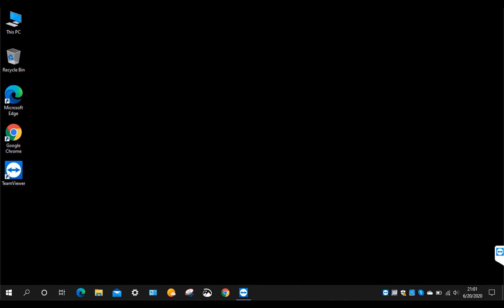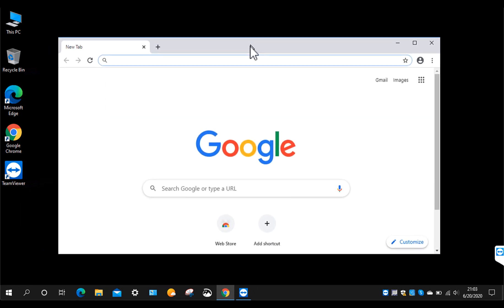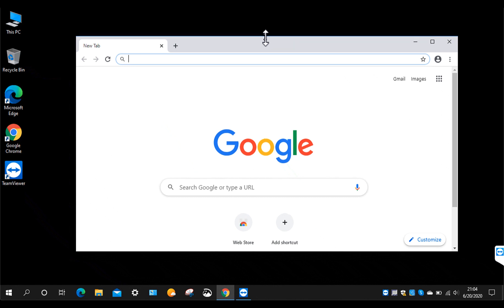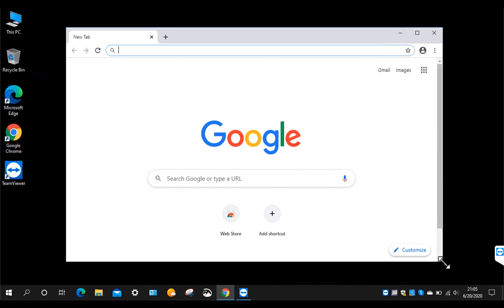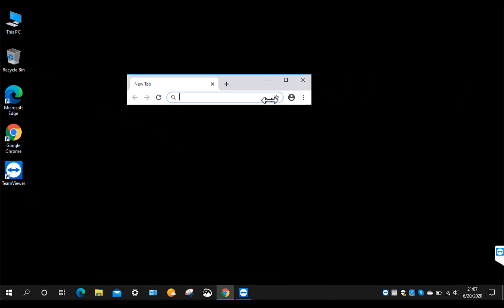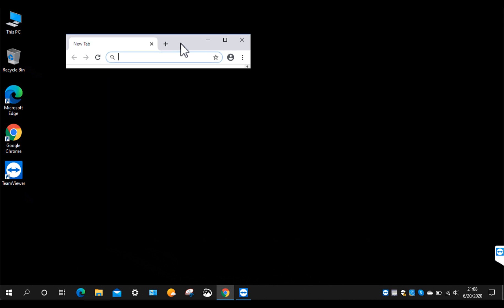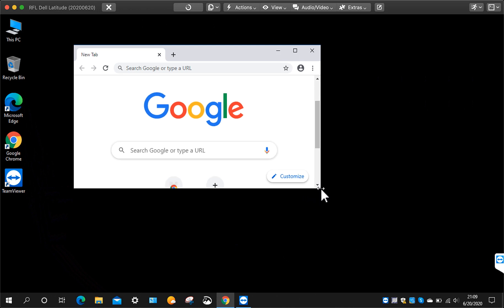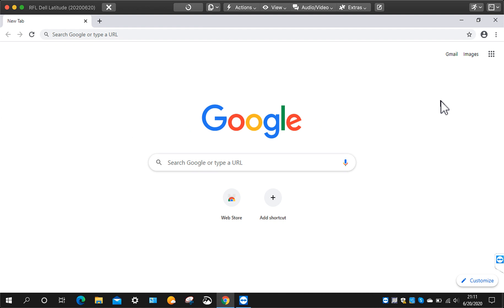Windows 10 Tutorial: Moving and resizing program windows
This tutorial provides a guide to resizing and moving program windows in Microsoft Windows 10. Video recorded on 20 Jun 2020 by Greg Johnson. The video was recorded using Camtasia 2020. Audio was recorded using the iPhone 11 Pro Max.